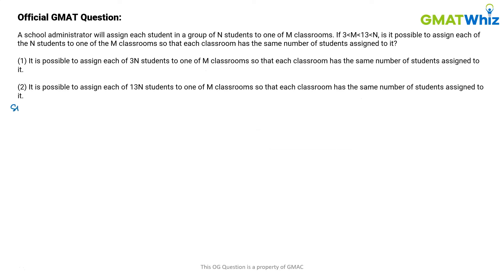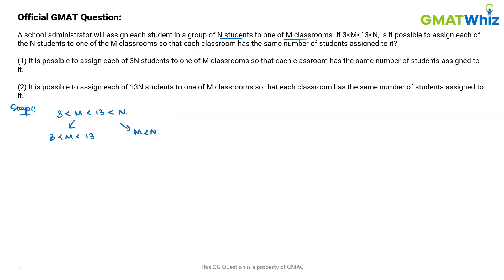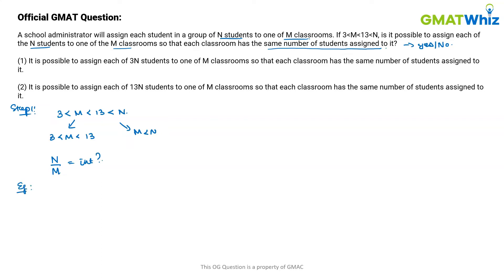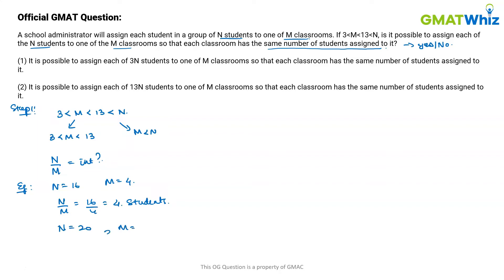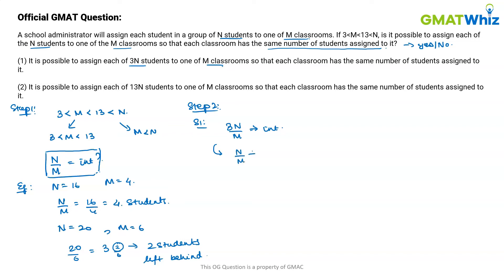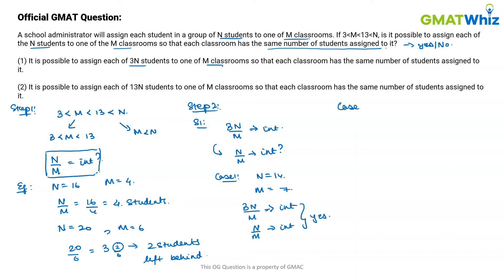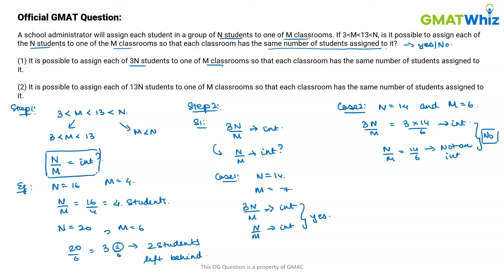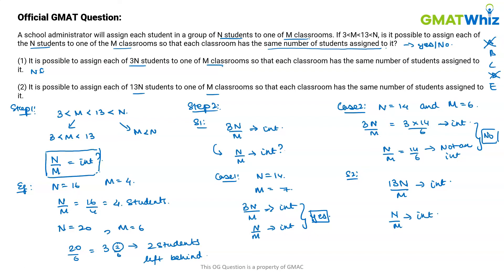GMAT OG l DS00340 : A school administrator will assign each student in a group of N students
GMAT DS00340 (Number Properties)

A school administrator will assign each student in a group of N students to one of M classrooms. If M is between 3 and 13 exclusive and N is greater than 13, is it possible to assign each of the N students to one of the M classrooms so that each classroom has the same number of students assigned to it?

You can refer to the GMAT Official Guide for the full question text:
OG 2022 - Q487
OG 2021 –Q487
OG 2020 –Q446

Watch this video to learn the methodical way to solve such 700-level GMAT Quant questions with ease.

Need help with GMAT Prep? Book a free consultation call with our Experts now